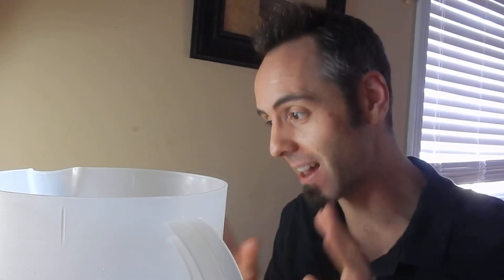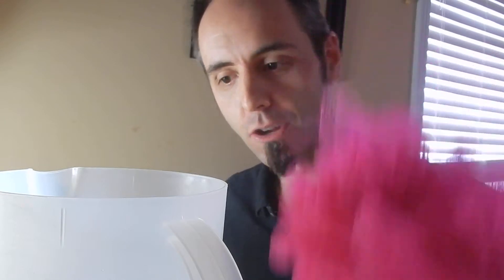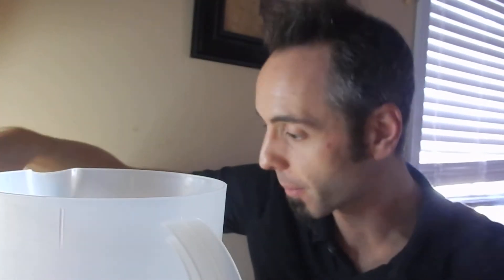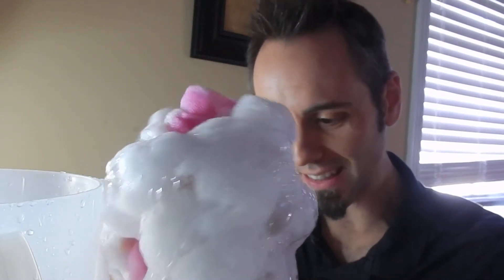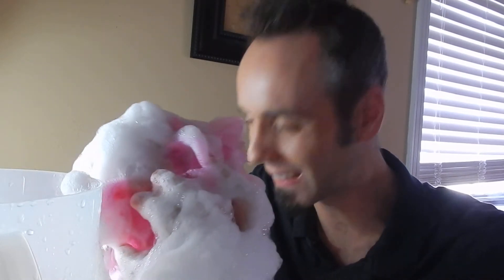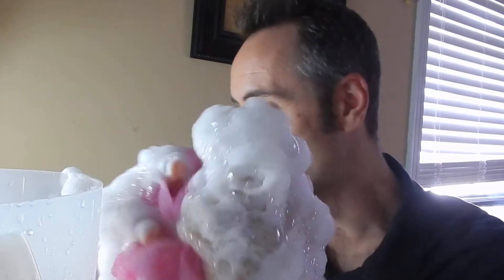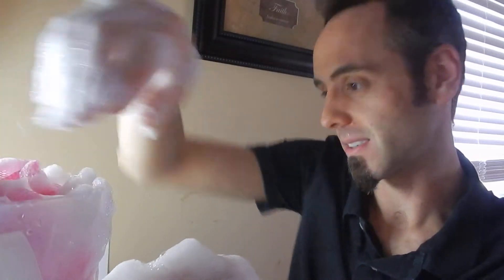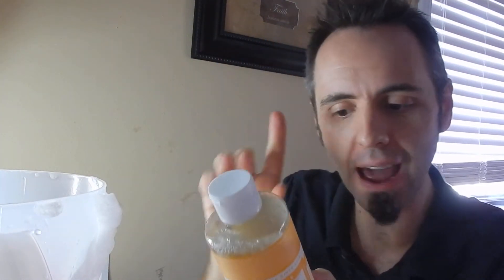BEST SOAP FOR MEN | Dr. Bronner's Pure Castile Soap Review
BEST SOAP FOR MEN | Dr. Bronner's Pure Castile Soap
Pink Bath Puff on Amazon (commissions earned)

DR BRONNER FRAGRANCES:
- Lavender on Amazon (commissions earned)
- Baby UnScented on Amazon (commissions earned)
- Citrus Orange on Amazon (commissions earned)
- Peppermint on Amazon (commissions earned)
- Almond on Amazon (commissions earned)
- Tea Tree on Amazon (commissions earned)
- Rose on Amazon (commissions earned)
- Eucalyptus on Amazon (commissions earned)

Hey Dads,

My wife bought me some Dr. Bronner's Castile Soap, and it is the best soap for men. I would say that it is the best soap ever because it is an 18-in-1 soap. This soap is a castile soap, and it can be used for many things including:

- body wash
- shampoo
- face wash (in particular the tea tree)
- pet wash
- laundry detergent
- breath freshener
- deodorant
- shaving
- toothpaste
- hot towel massage
- aftershave
- foot soap
- pest spray

They also make this soap with many different fragrances, which are all listed above. Just find the one that you like the best and use it everywhere! Your whole house and you will smell like it.

We all know that men stink, and this body wash can be used to get rid of a lot of the funk that men have. Since you don't have to use a lot of it every time you shower, it is the best travel soap as well. In fact, I would make it a travel essential because you can use just this soap for your whole body: face, hair and body.

I have been using this soap for over a year now, and my wife loves the smells. I would warn you about using the Peppermint one though unless you dilute it a bit. It can be uncomfortable on your nether regions.

This is my authentic, unedited review of Dr. Bronner's Castile Soap.

Dad Out!

1.

2. No purchase necessary.

3. The monthly prizes giveaway ends on the last day of the month. Winner will be announced via social media.